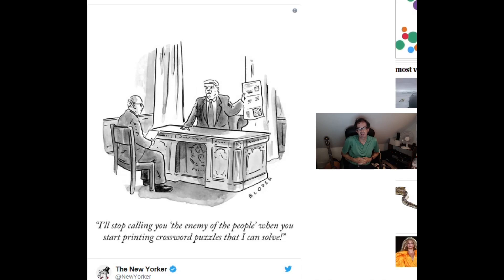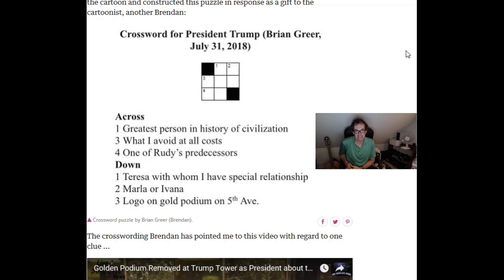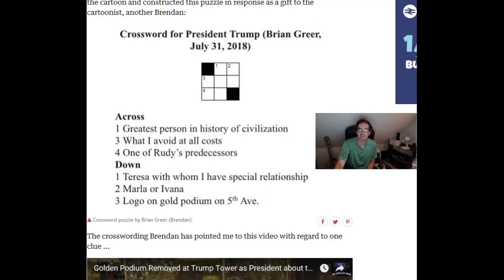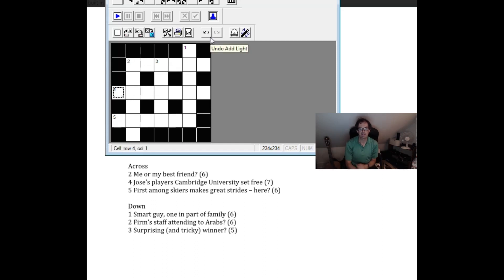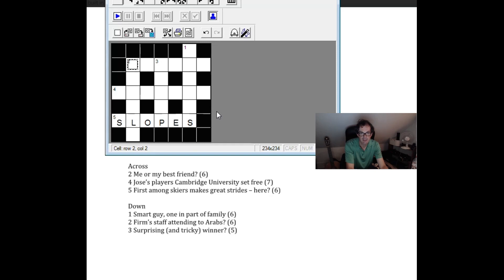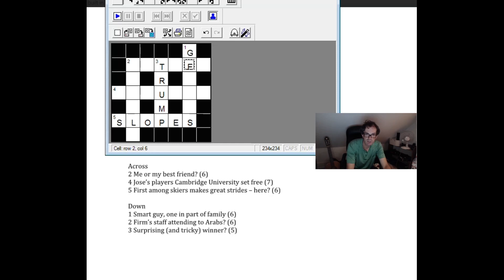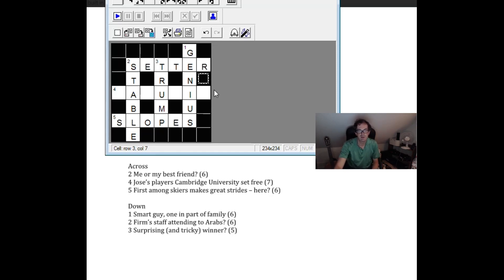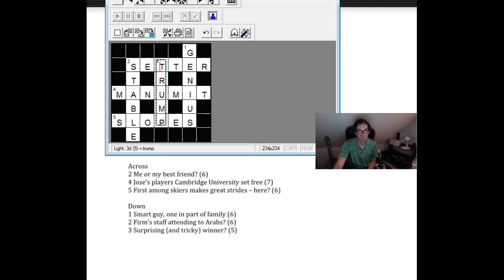Could Donald Trump Solve Our Crossword?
Mark sets Simon a light-hearted cryptic puzzle referencing the recent crossword-related news/cartoons on the subject of Donald Trump...